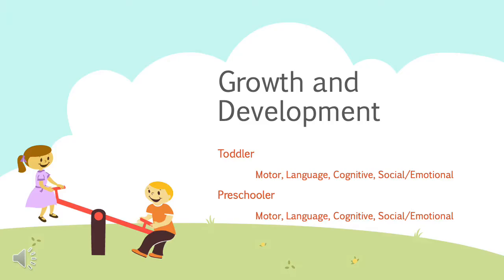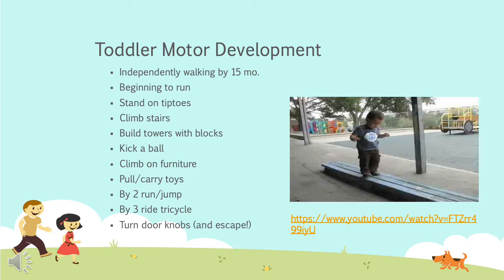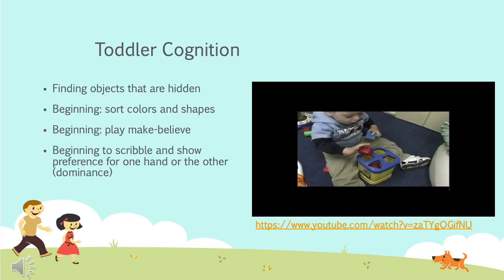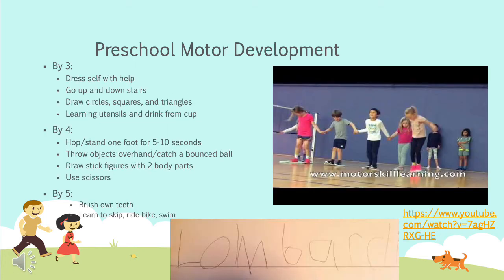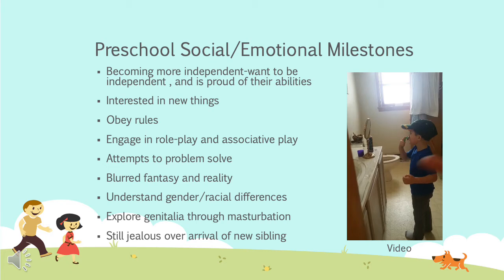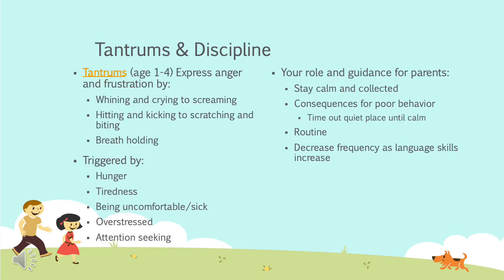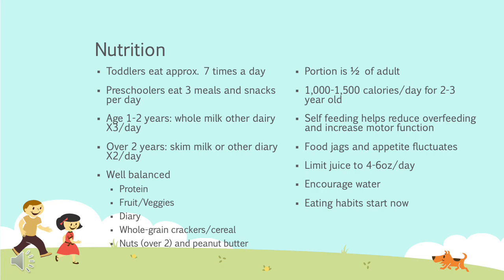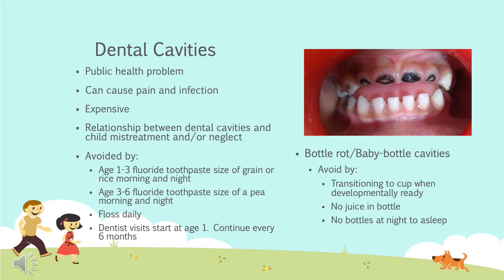Early Childhood 1 VO Exam 4